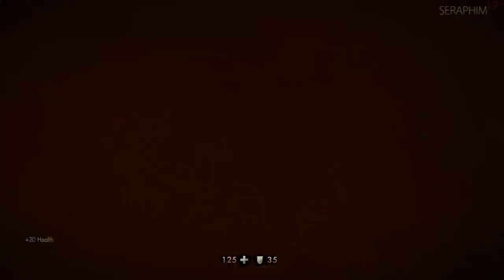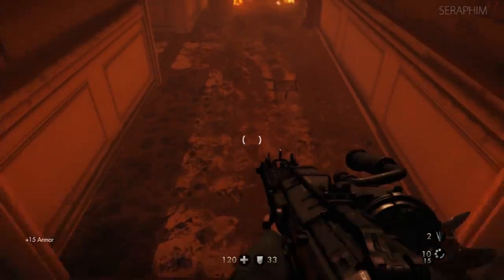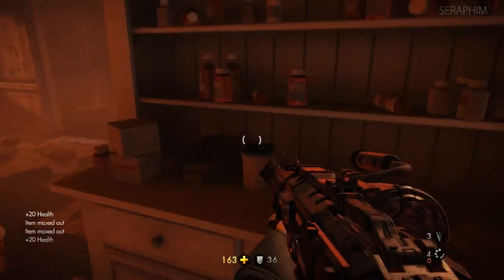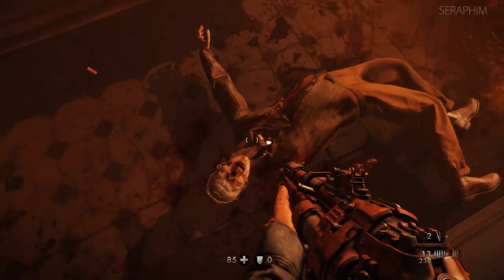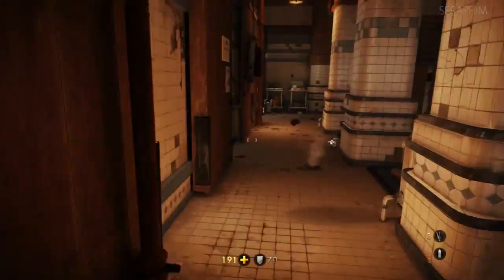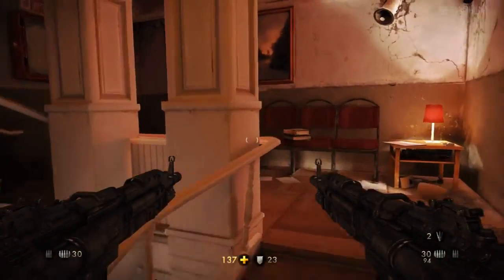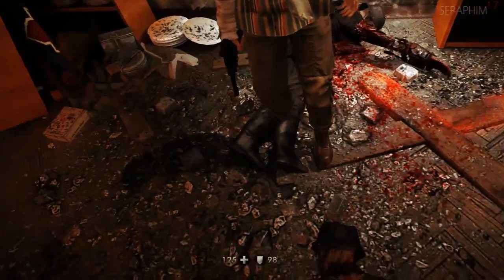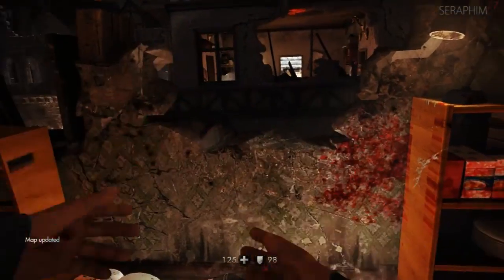Wolfenstein: The Old Blood UBER Difficulty Walkthrough - Chapter 6: Ruins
This is a full walkthrough for Wolfenstein: The Old Blood on UBER difficulty with commentary throughout. It is from a fresh save with no inherited perks/upgrades.